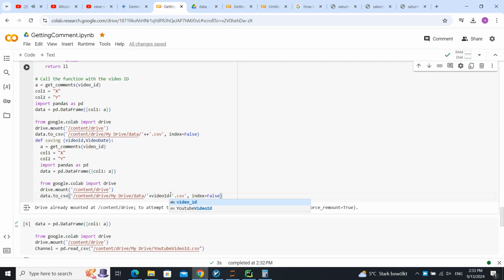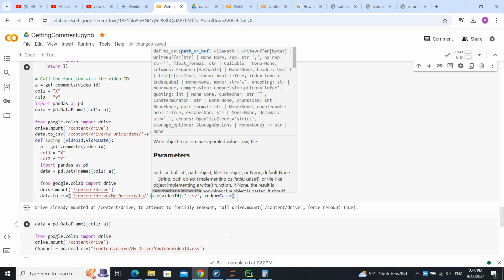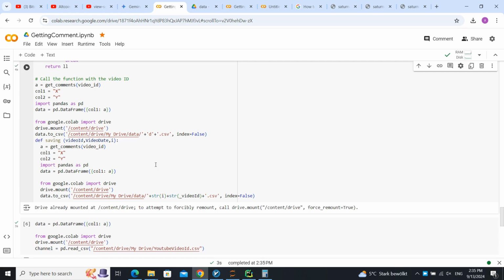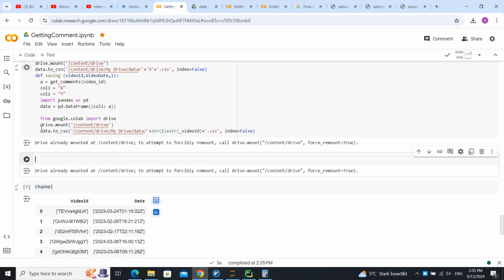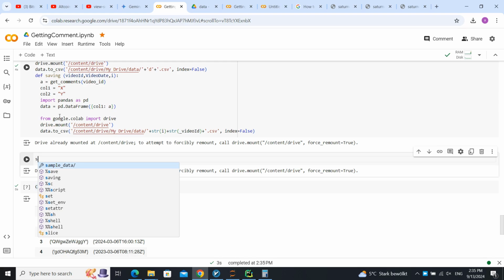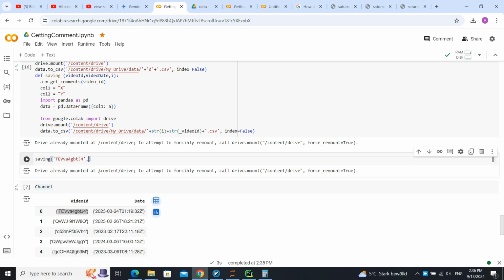53_Python Masterclass: connecting first part of project to second part two (Total Time: 304:21)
No description for this session just chill!!